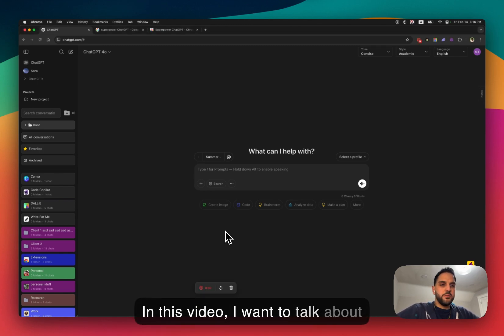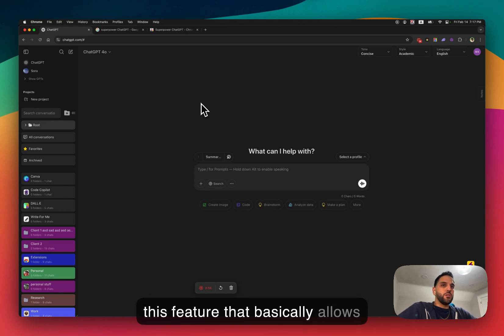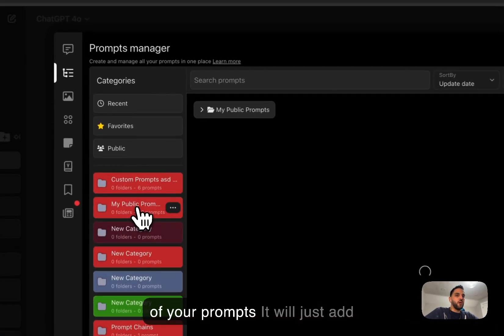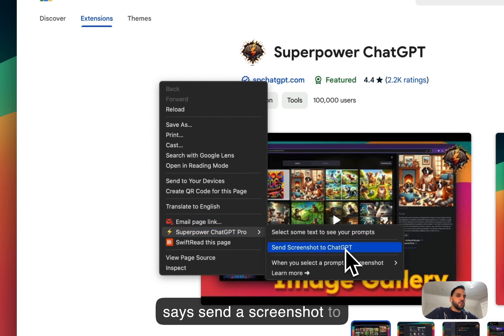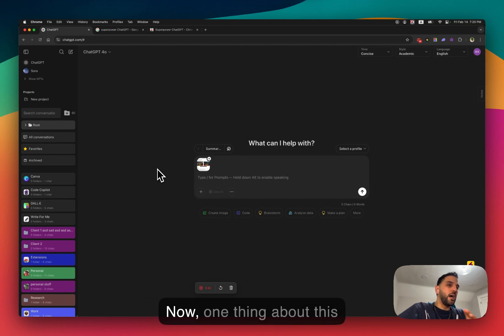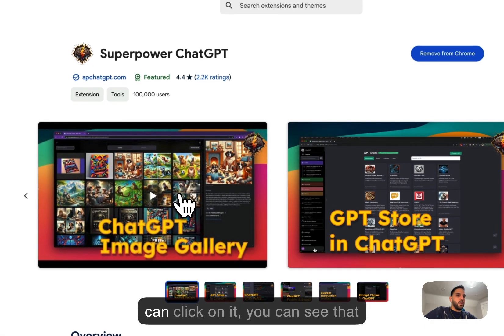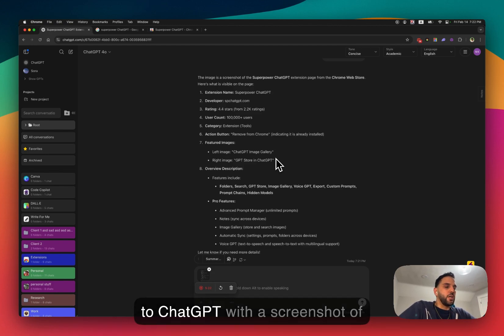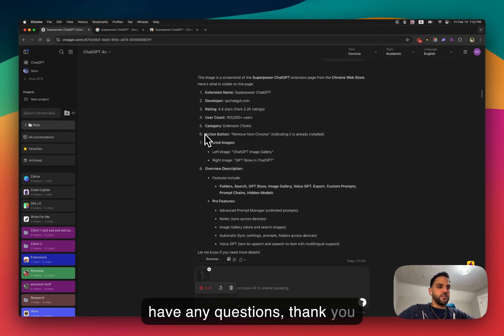Send Screenshot of any Website to ChatGPT With One Click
In this video, we explore the new right-click screenshot feature added to Superpower ChatGPT Pro. Learn how to install the extension, use the right-click options to send text and screenshots to ChatGPT, and discover how the tool can enhance your browsing experience. We also cover troubleshooting tips and upcoming features.

Chapters:
Introduction to New Feature (0:00)
How to Install Superpower ChatGPT Extension (0:06)
Exploring the Right-Click Text Feature (0:53)
New Screenshot Feature Explained (2:22)
Troubleshooting Screenshot Issues (4:44)
Using Screenshots with ChatGPT (5:37)
Future Updates and Features (6:00)

Highlights:
- 00:06 - How to install Superpower ChatGPT and add it to Chrome
- 00:53 - Using the right-click text selection feature
- 02:22 - Introduction to the new screenshot feature
- 04:44 - Troubleshooting screenshot sending issues
- 05:37 - Interacting with ChatGPT using screenshots
- 06:00 - Upcoming functionalities for right-click features